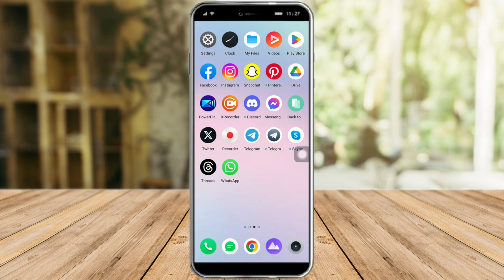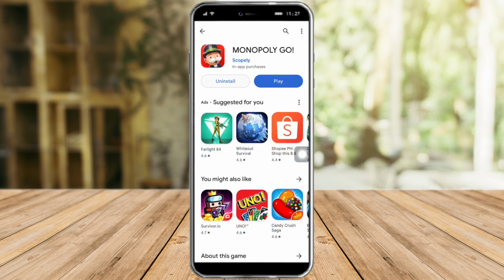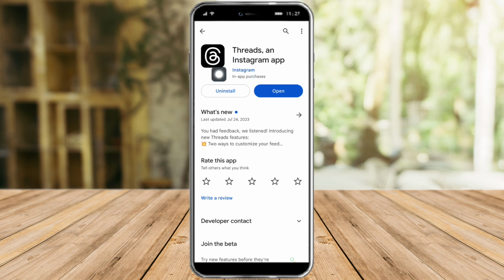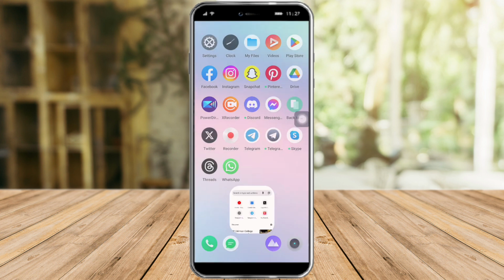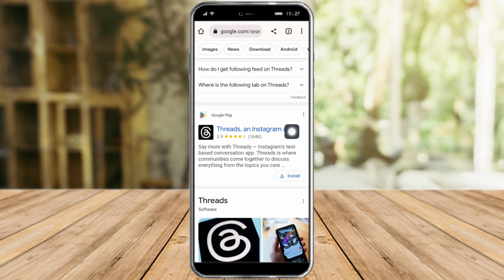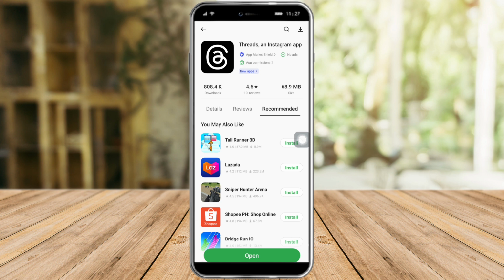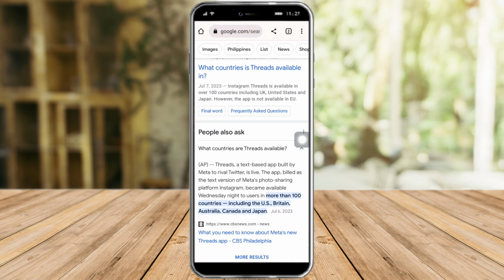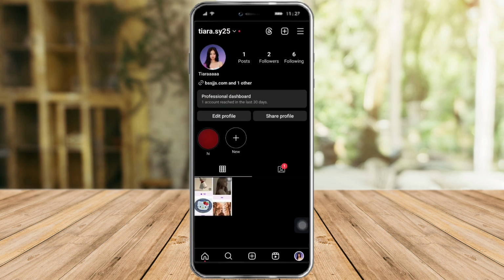How To Fix Can't Download Threads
How To Fix Can't Download Threads: Easy Solutions for Instagram Users

Are you facing issues with downloading the Threads app from Instagram? Don't worry; we've got you covered! Threads is an exciting app by Instagram that allows you to share your status, stories, and more with your close friends. If you're experiencing trouble with the download, follow these simple solutions to get Threads up and running on your device.

Solution 1: Check Your Device Compatibility
Before attempting to download Threads, ensure that your device meets the app's compatibility requirements. Threads is available for both iOS and Android devices, but certain older models might not support the app. Check the app's specifications on the official app store to see if your device is compatible.

Solution 2: Clear Cache and Cookies
Sometimes, accumulated cache and cookies can interfere with app downloads. Go to your device settings, find the "Apps" or "Application Manager" section, locate Instagram, and clear its cache and cookies. Once done, attempt to download Threads again.

Solution 3: Update Your Device OS
An outdated operating system can cause compatibility issues with new apps. Ensure that your device's OS is up to date. Go to your device settings, check for updates, and install any pending updates. After updating, try downloading Threads once more.

Solution 4: Check Internet Connection
A stable internet connection is crucial for downloading apps. Ensure that you have a reliable Wi-Fi or cellular data connection. If the connection is weak or unstable, try switching to a different network or resetting your router.

Solution 5: Check App Store Restrictions
If you're using a family sharing account or have set up restrictions on your app store, it might prevent you from downloading certain apps. Check your app store settings and ensure that app downloads are not restricted.

Solution 6: Reinstall Instagram
In some cases, a glitch in the Instagram app itself can affect the download of Threads. Try uninstalling Instagram, restart your device, and then reinstall Instagram from the app store. After that, attempt to download Threads again.

Solution 7: Contact Support
If all else fails, reach out to Instagram's support team or visit their help center for further assistance. They might be able to provide specific solutions to the issue you're facing.

With these solutions, you can overcome the "can't download Threads" issue and start using this fantastic app from Instagram to share moments with your close friends seamlessly. Enjoy the enhanced experience of staying connected with Threads!